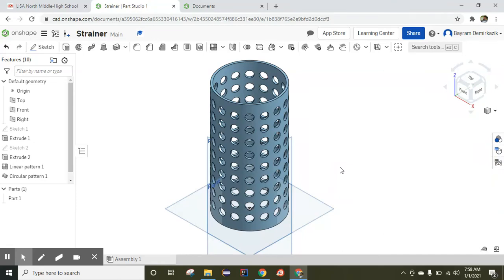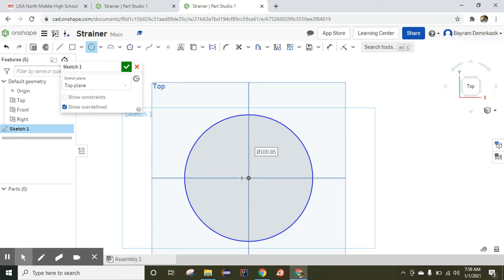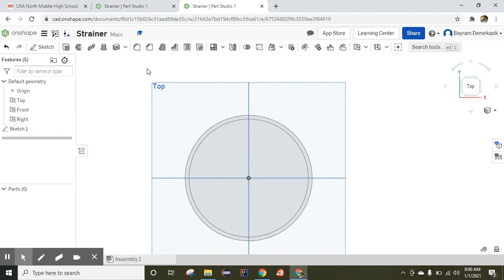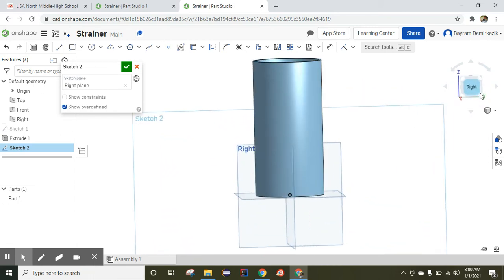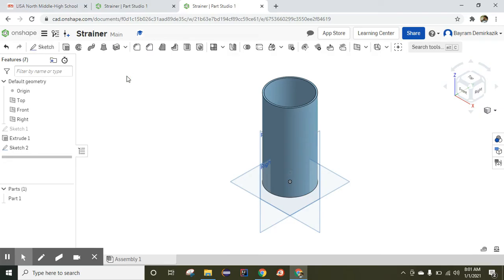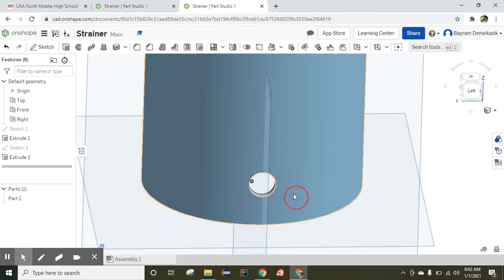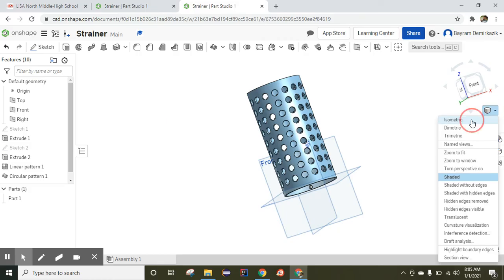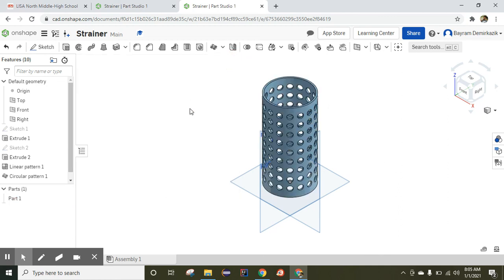On Shape Practices - Lesson 14 - Strainer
*Create an Extrude Remove to be used in
patterns
*Create a Linear Pattern
*Create a Circular Pattern